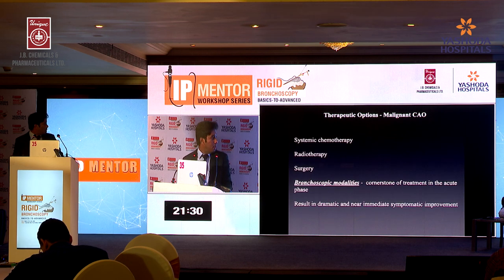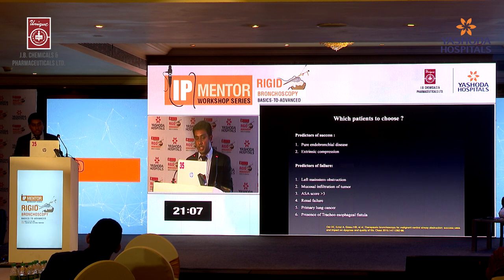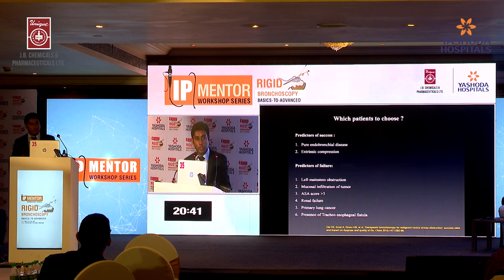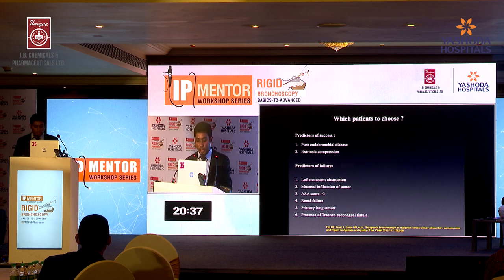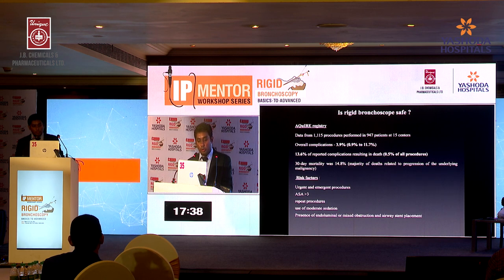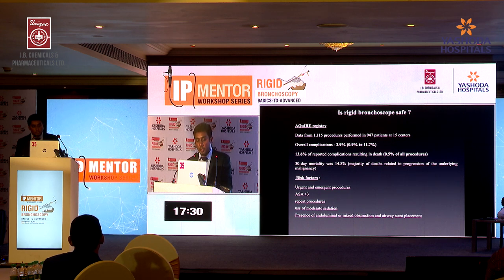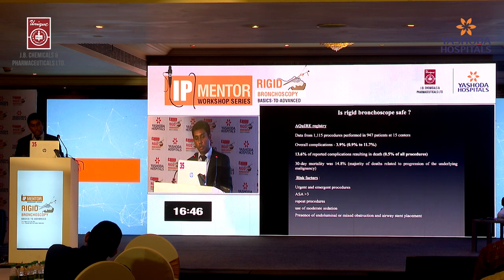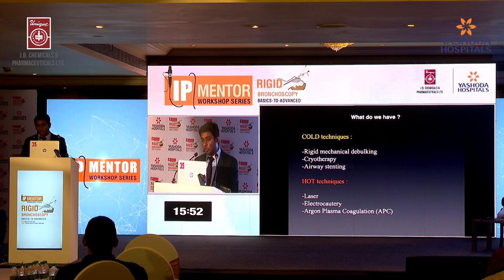IP MENTOR - Dr Viswesvaran - Central airway obstruction - Rigid bronchoscopy - Presentation 2022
IP Mentor - Workshop series - An academic initiative to enhance the IP skills of aspiring pulmonologists throughout the country organized by the Yashoda group of hospitals, Hyderabad, India.